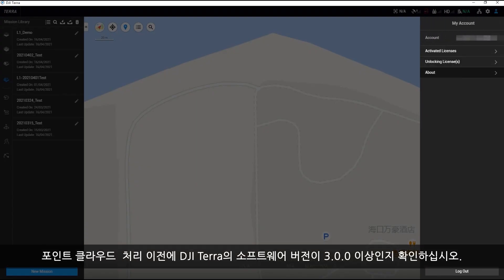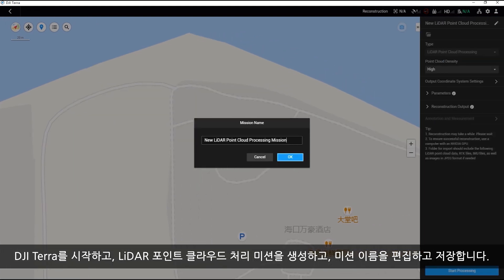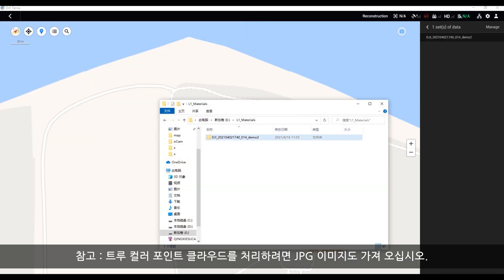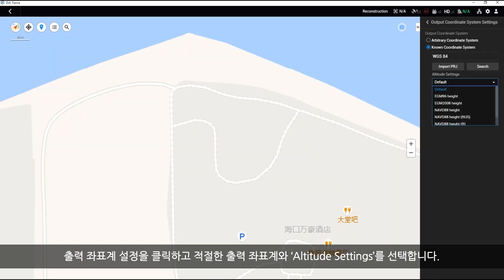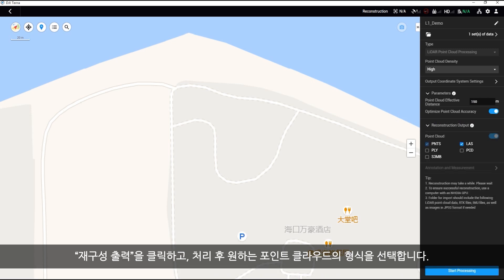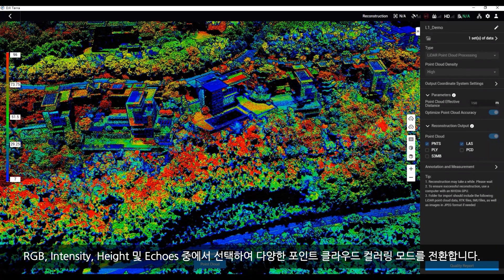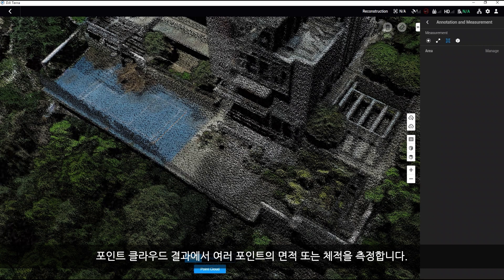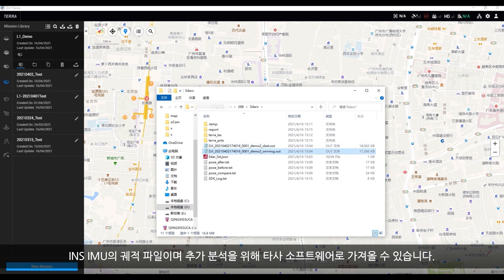[DJI Zenmuse L1 튜토리얼] #2. LiDAR Point Post Processing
안녕하세요. 한빛드론입니다.

항공 측량을 위한 LiDAR 및 RGB 솔루션, DJI Zenmuse L1 튜토리얼 영상입니다.
한빛드론에서 한국어 자막 버전을 준비하여 공개합니다!

이번 영상에서는 'LiDAR Point Post Processing'에 대해 알아보도록 하겠습니다.

[기업정보]
(주)한빛드론
인천광역시 서구 로봇랜드로 155-11 로봇타워 13층